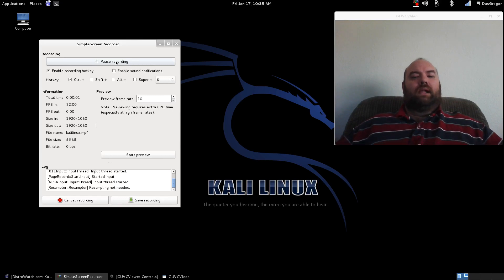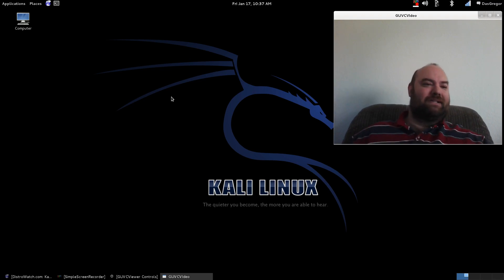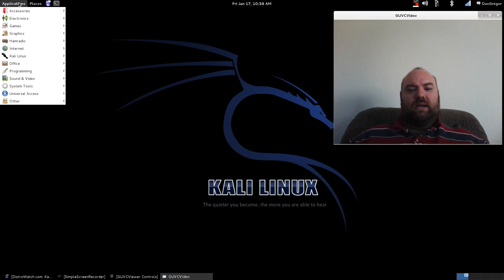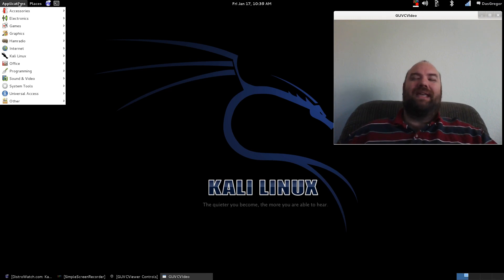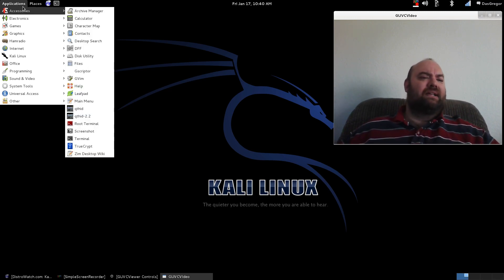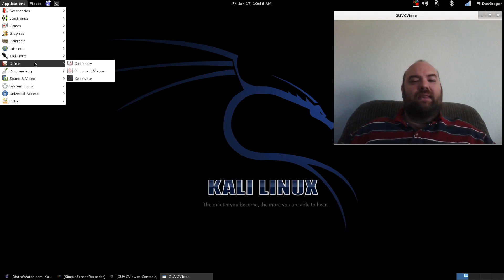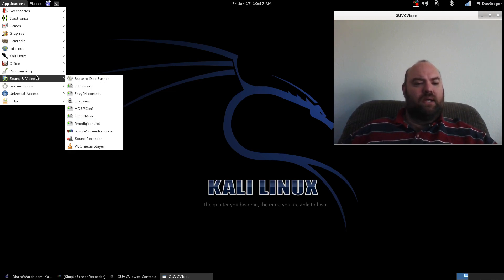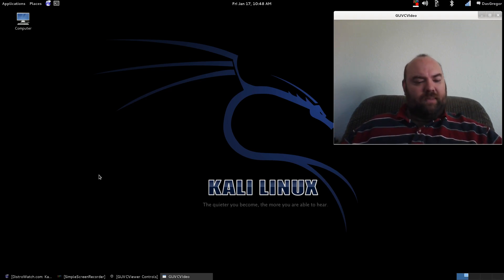Kali Linux 1.0.6 Gnome Edition First Impressions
Kali Linux 1.0.6 Gnome Edition First Impressions.  Kali Linux is a Swiss Linux Penetration Testing environment based on Debian.  It is very stable, and has the hardware tweaked quite nicely.  Very impressed so far with this Distro, and it is EFI friendly.